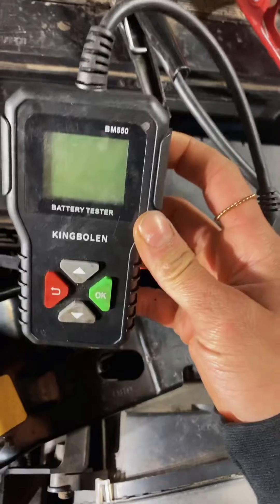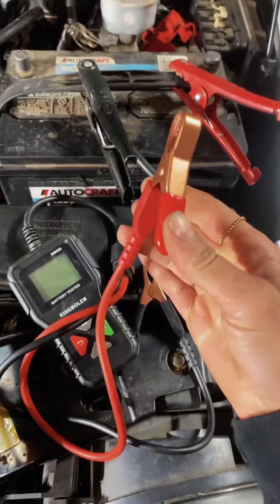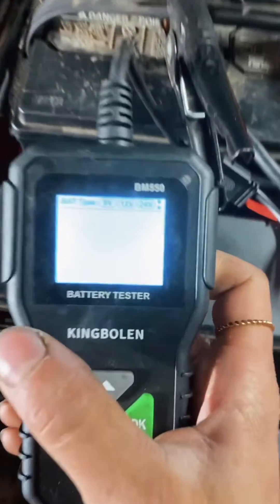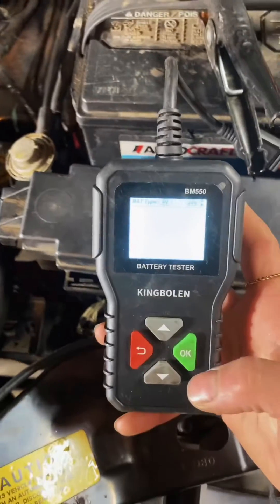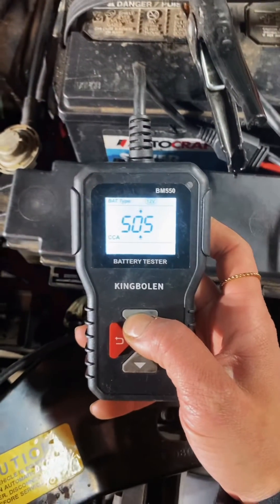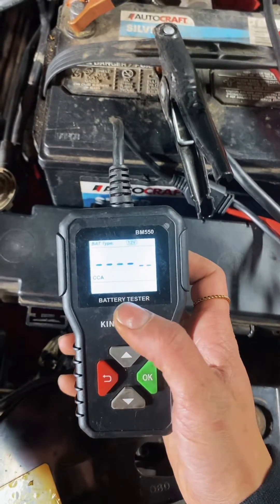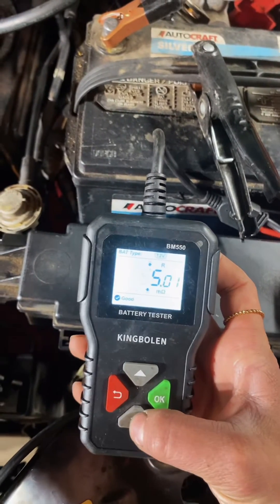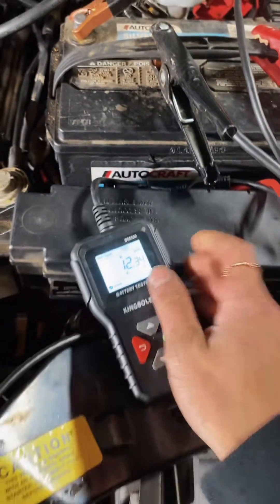KINGBOLEN BM550 6V 12V 24V Car Battery Tester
KINGBOLEN BM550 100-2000 CCA Battery Analyzer 6V 12V 24V Car Battery Tester,including regular flooded, AGM flat plate, AGM spiral, GEL and EFB batteries, Compatible with Cars Trucks SUV ATV Boats Motorcycles. Digital display for voltage test, resistance test, SOC test and SOH test.